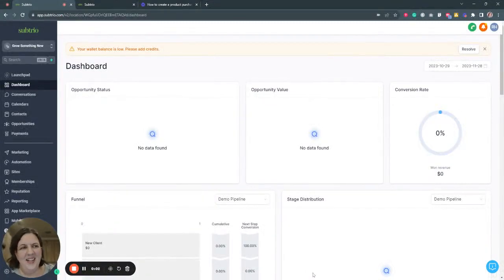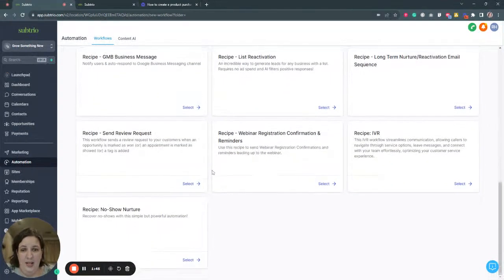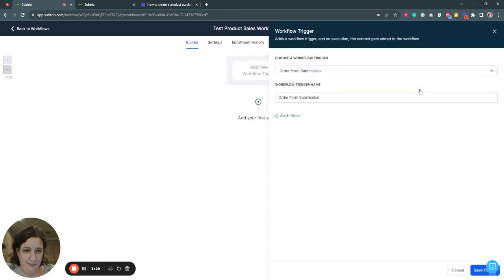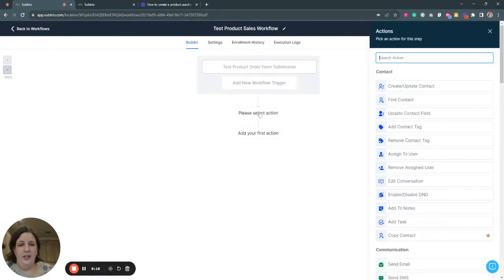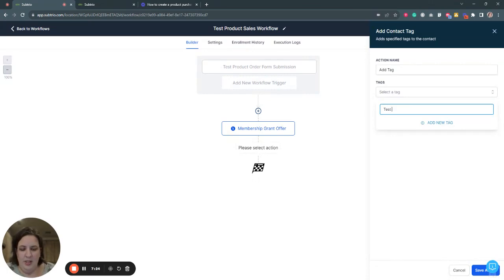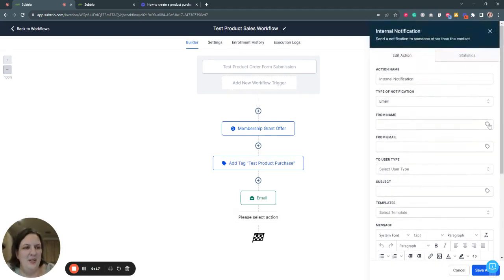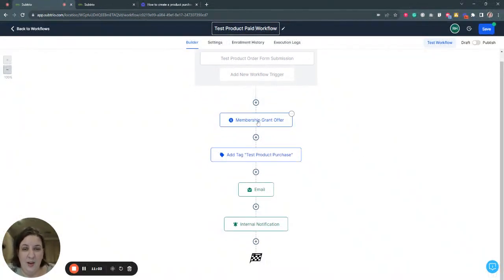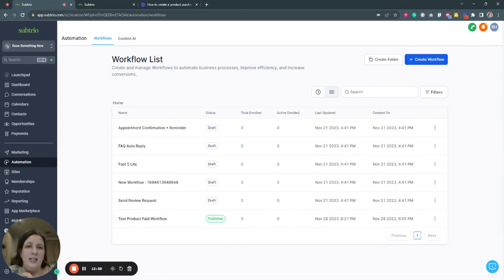How to create a simple paid product workflow in Subtrio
Now we need to create a workflow to deliver our product and emails to the customer. Join me as I create a simple workflow for your new product